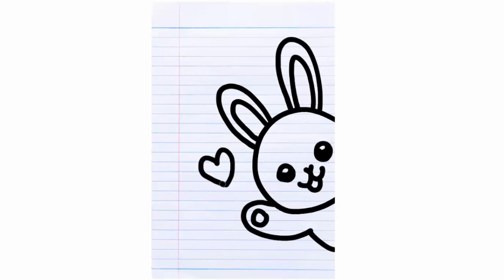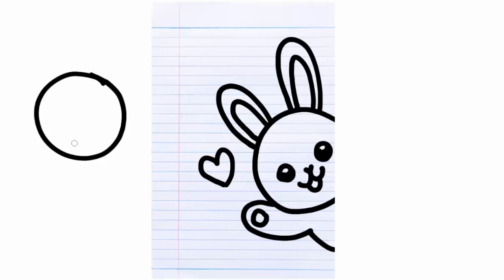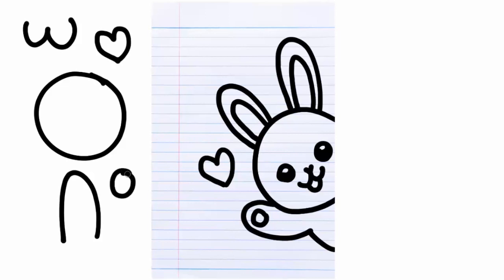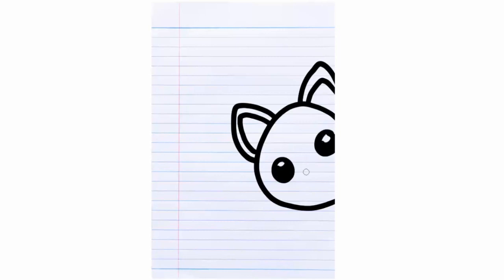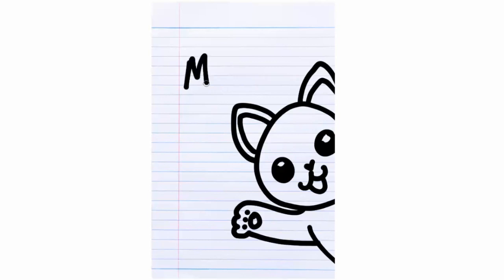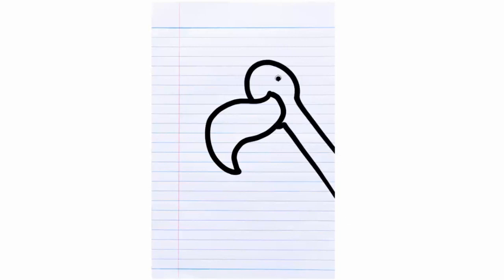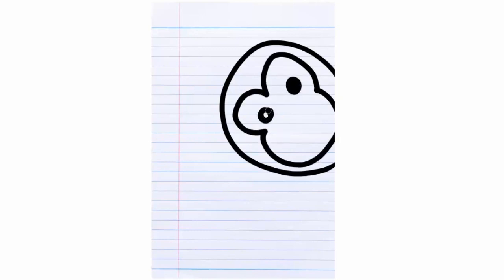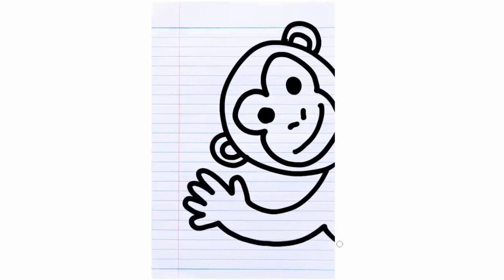How to draw Peekaboo Cartoons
Sometimes we all need something fun to draw!  I love adding these cute little guys to notes and letter!  They always bring a smile.   Great for artists of all ages!

Mailing address:
Art ala Carte
c/o Valerie
USA

Etsy  shop